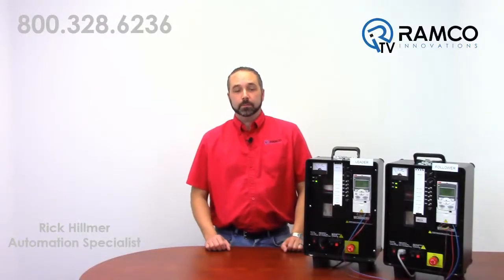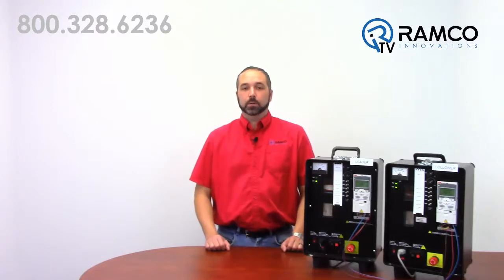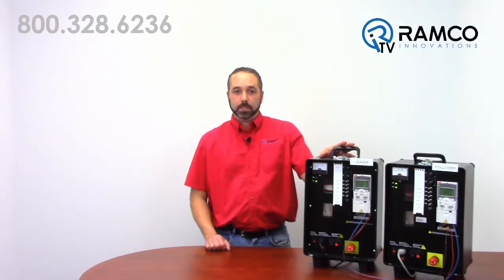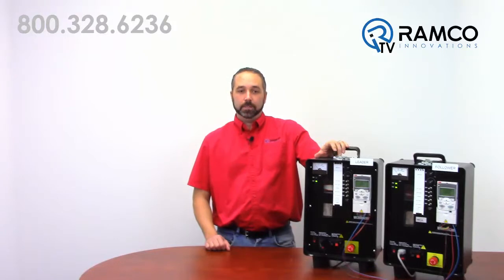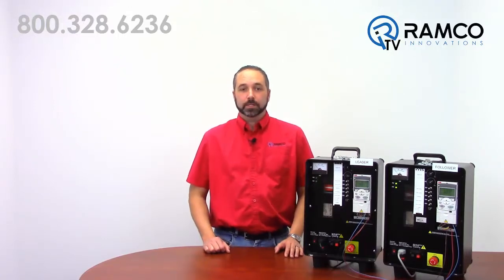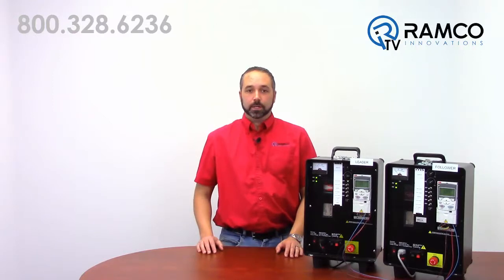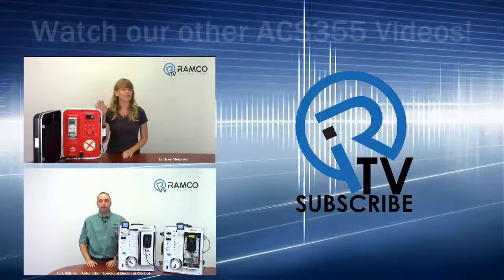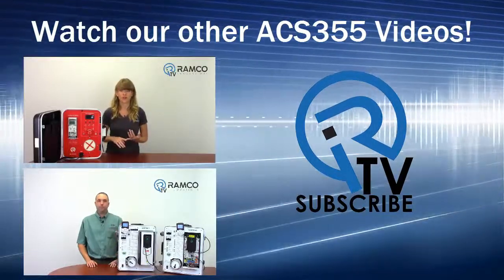ABB ACS355 Leader-Follower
In this video, Rick Hillmer shows you how to set up your ABB ACS355 in a Leader/ Follower application.